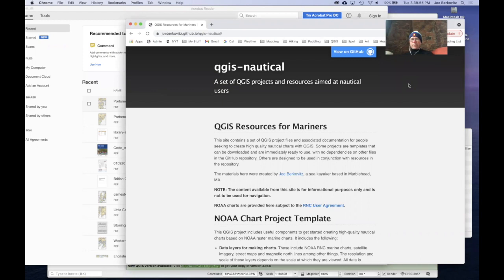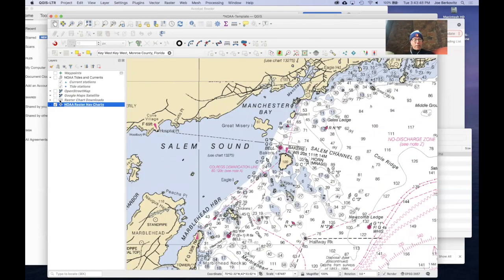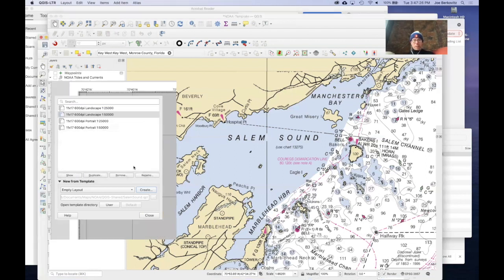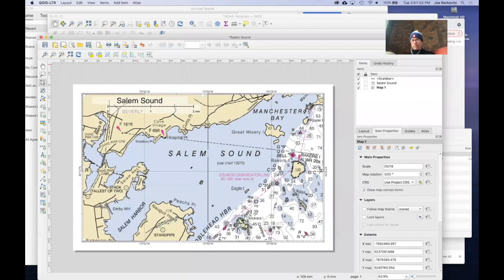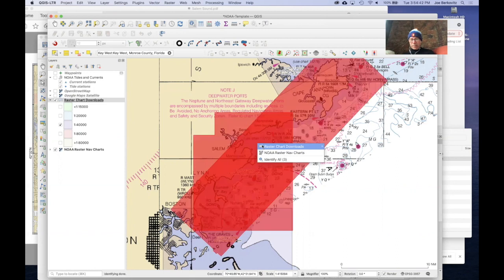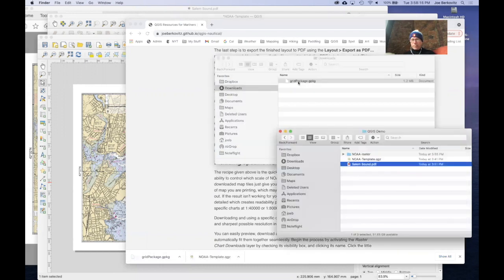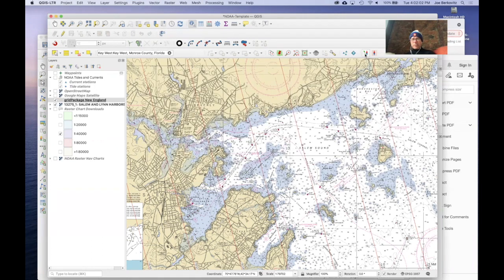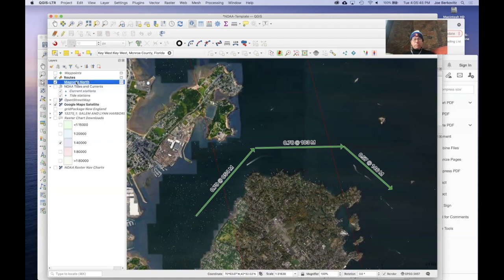Making Nav Charts with qgis-nautical HD 720p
This is a video walkthrough of the material describing how to make NOAA navigational charts using QGIS.